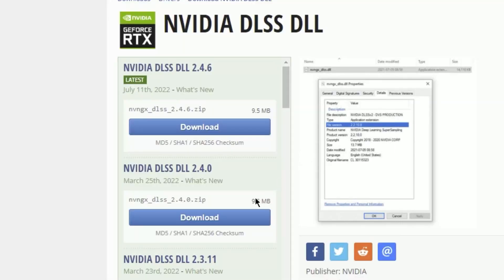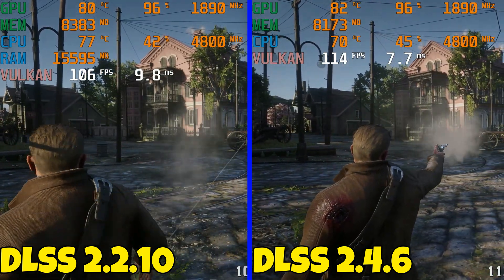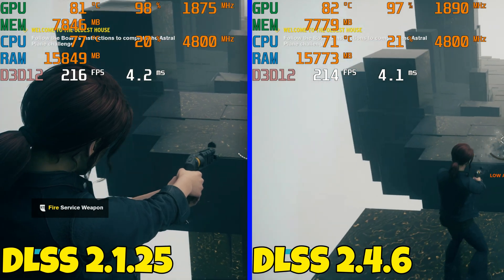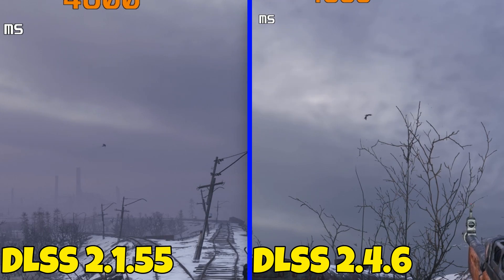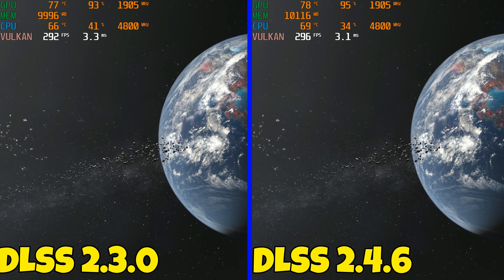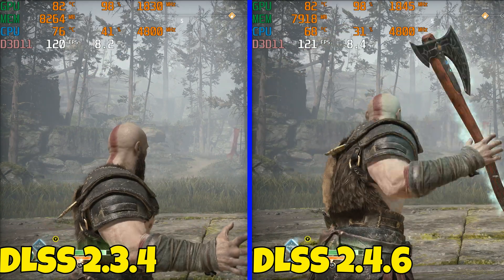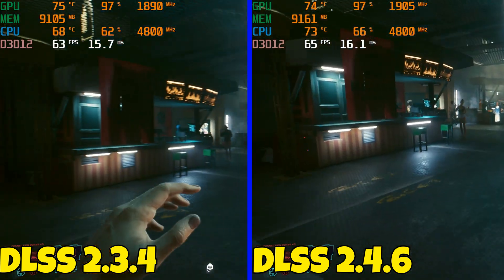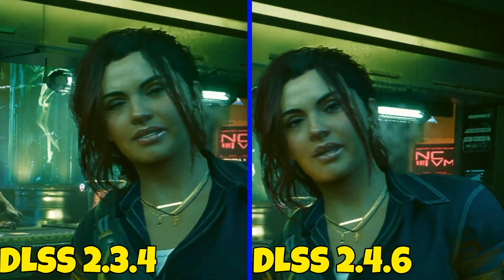I Compared DLSS Stock to DLSS 2.4.6 in 8 Games!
Yet another DLSS release... Means another video! I test and compare original DLSS that comes with game and the latest DLSS 2.4.6 in eight games. Let's see if we can spot any differences!

~Title of the games in video~
-Read Dead Redemption 2
-Control
-Death Stranding
-Doom Eternal
-CyberPunk 2077

00:00 What I'm testing
00:20 Red Dead Redemption 2
01:36 Control
03:00 Metro Exodus
04:55 Death Stranding
05:22 Doom Eternal
07:00 God of War
07:42 Deep Rock Galactic
08:43 CyberPunk 2077
10:33 Quick Thanks!